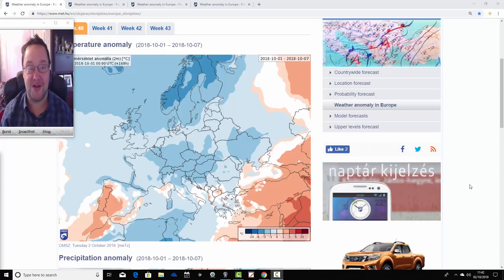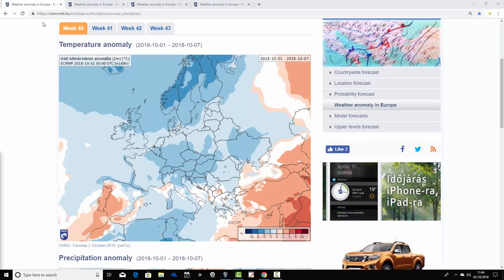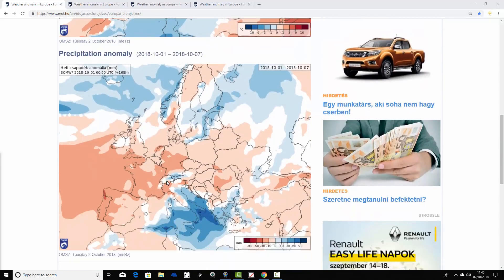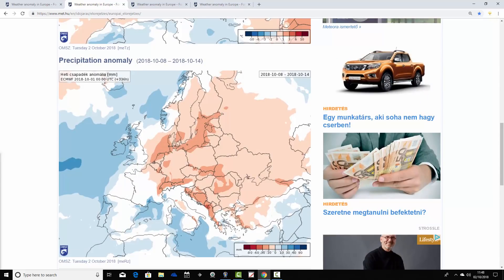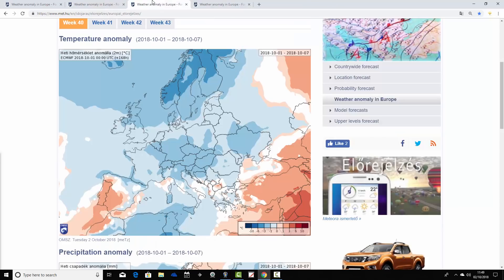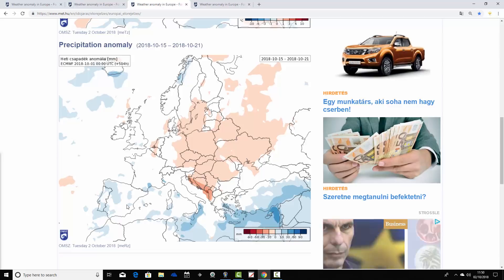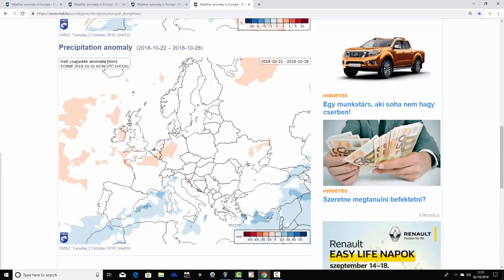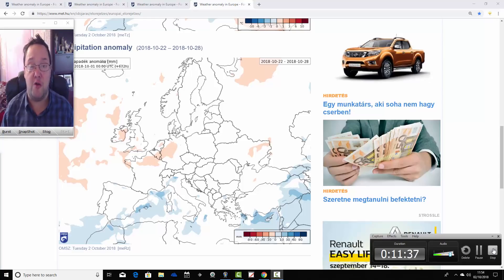EC 30 Day Weather Forecast For UK & Europe: 1st To 28th October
Latest 30 day forecast from EC ensembles for the UK and Europe covering forecast timescales from 1st to 28th October.